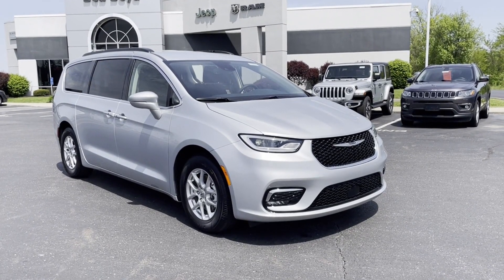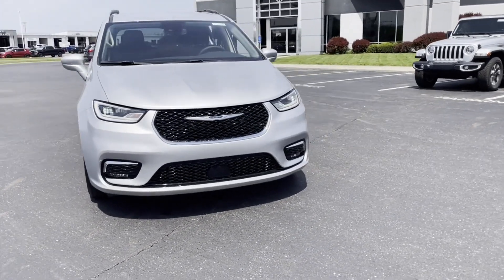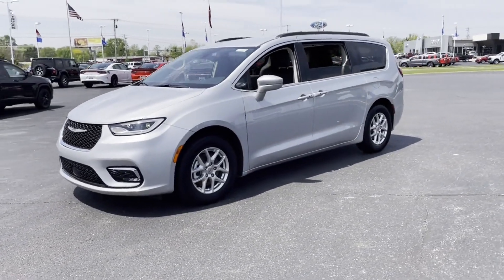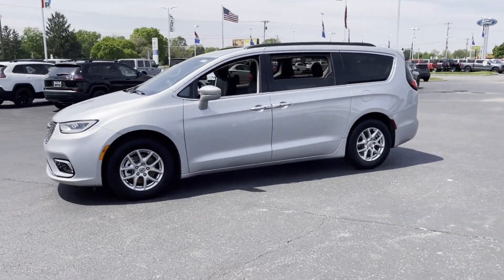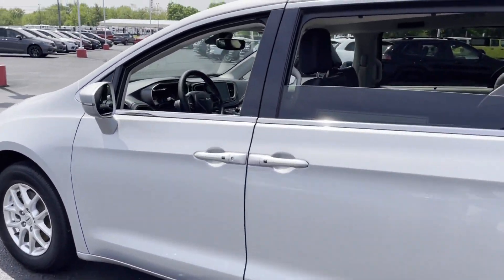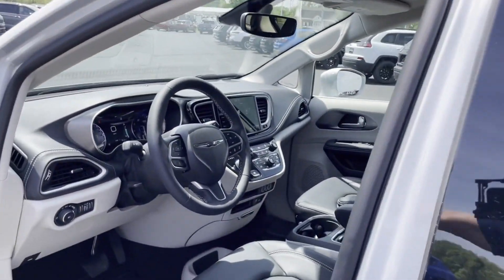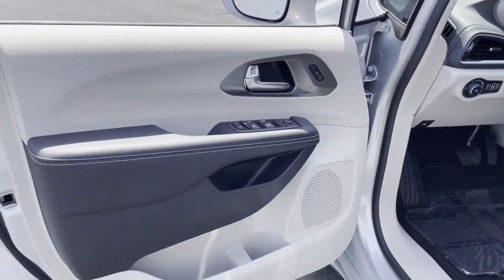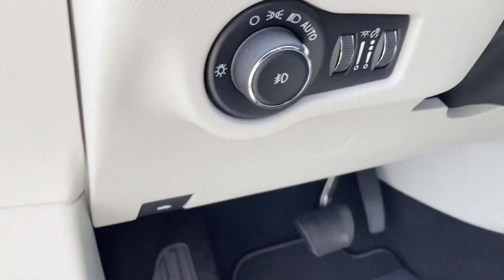New 2022 Chrysler Pacifica Touring L Lancaster, Canal Winchester, Pickerington, Logan, Circleville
2022 Chrysler Pacifica Touring L 2C4RC1BG1NR219917 Video

With our large New Chrysler Jeep Dodge RAM Inventory, we have the perfect new car, truck or SUV to fit your needs!

In the market for a brand new Chrysler, Jeep, Dodge or RAM? Take a look at our New Vehicle Specials to find a great model to take home at a special price

With our large Pre-Owned Inventory, we have the vehicle you’re looking for!

This 2022 Chrysler Pacifica Touring L is full of phenomenal features such as:

Thank you for considering Bob-Boyd CJD as your premier Ohio Chrysler Jeep Dodge RAM dealer. We look forward to helping you with all your new car needs and hope to see you soon!